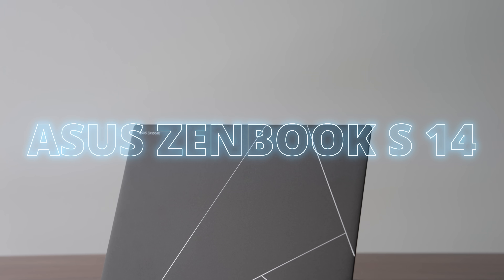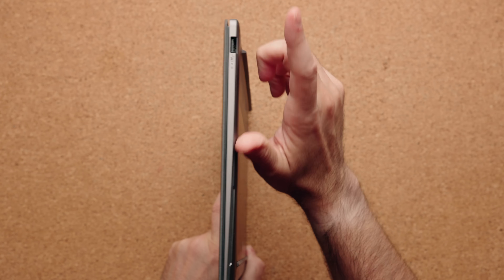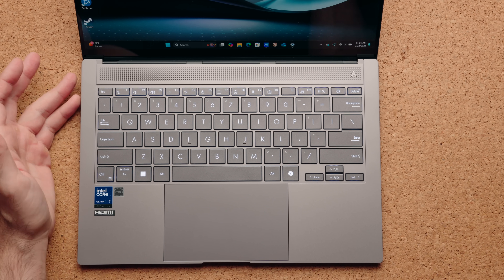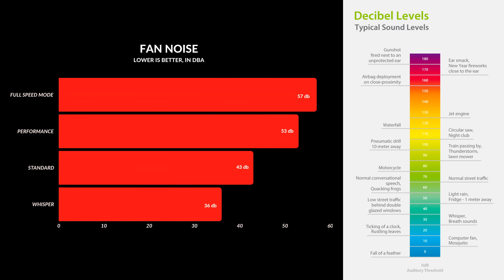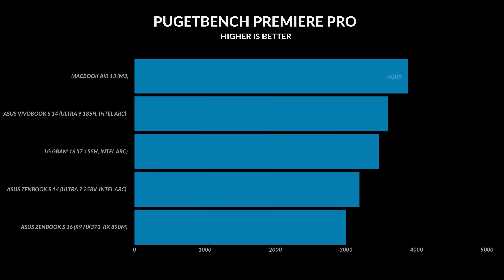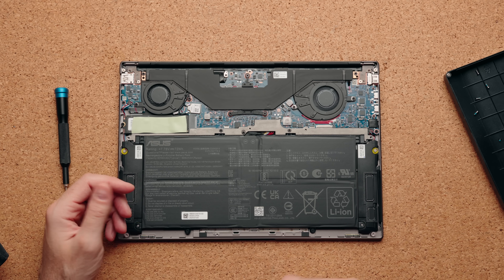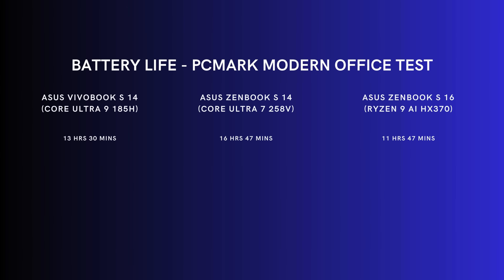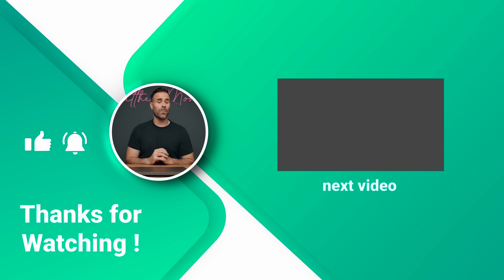ASUS ZenBook S 14 - INTEL Lunar Lake is AWESOME!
Review of the ASUS ZenBook S 14 using Intel's new Lunar Lake CPU's. Includes benchmarks and gameplay. Hopefully this video helps you decide!